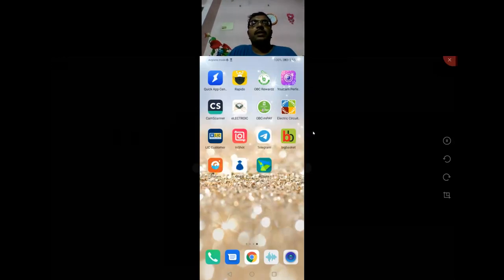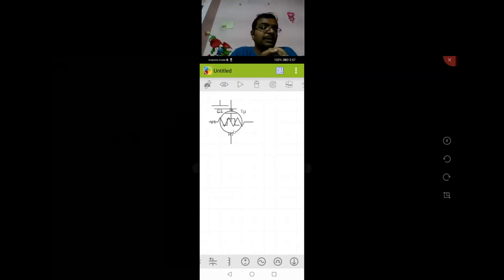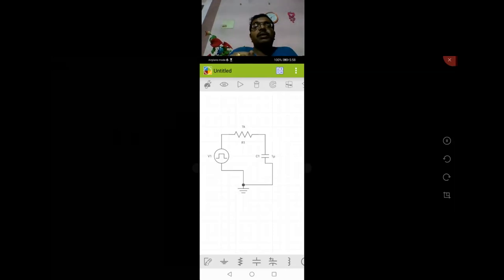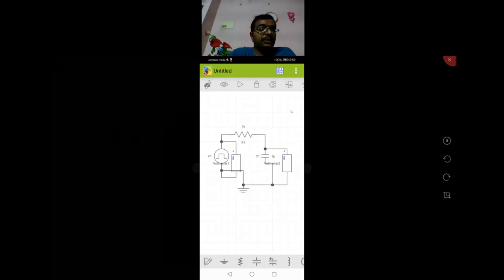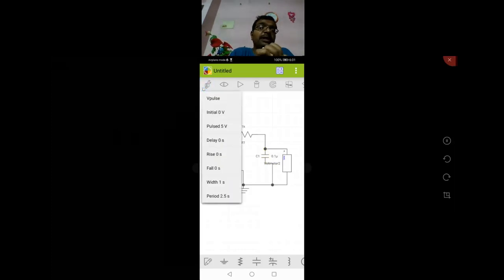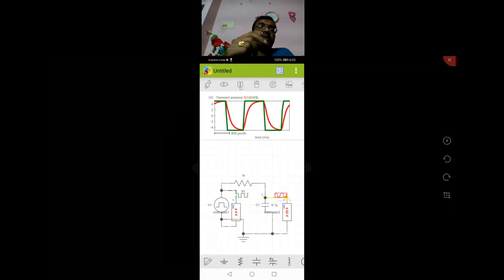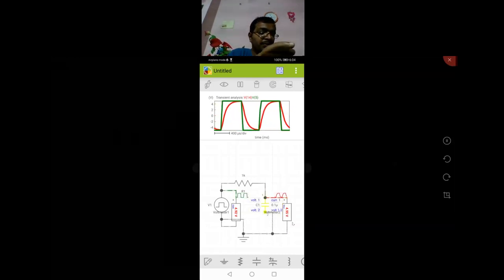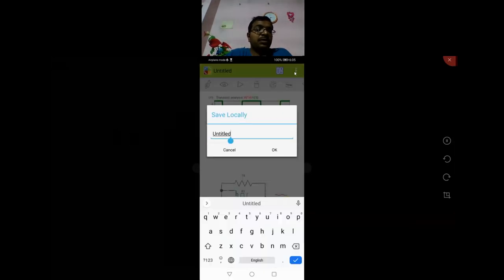How to use Electric Circuit Studio App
Electronic circuit simulator